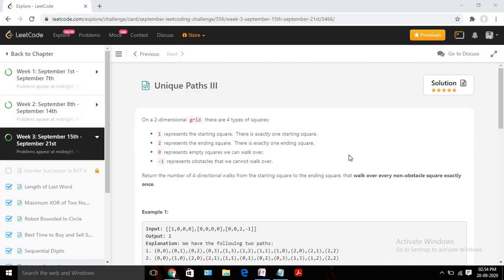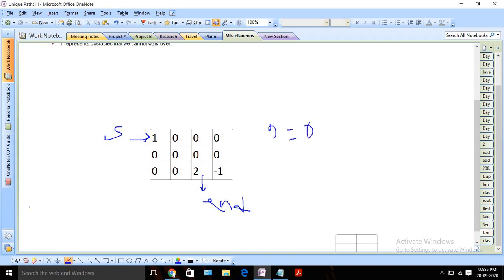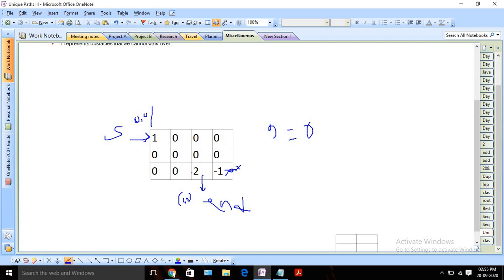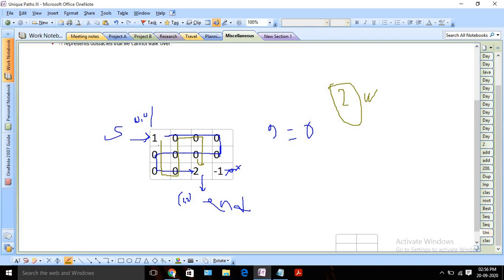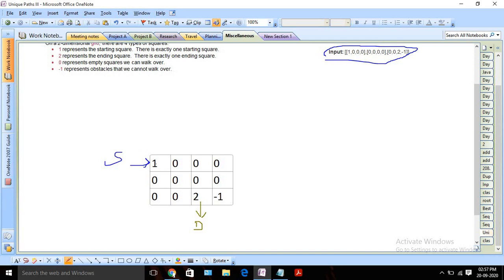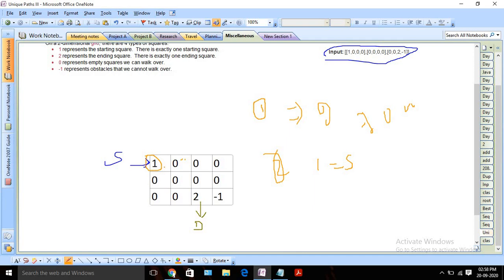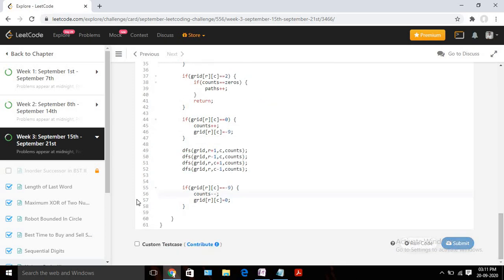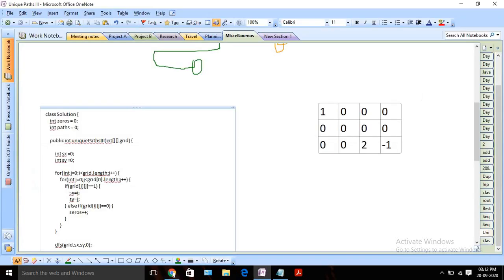Unique Paths III LeetCode 980 September Challenge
I tried to solve the same using DFS.

Problem Statement :-

Accepted Solution :-